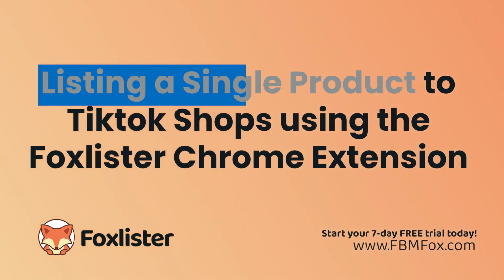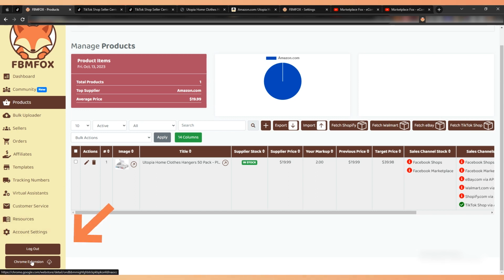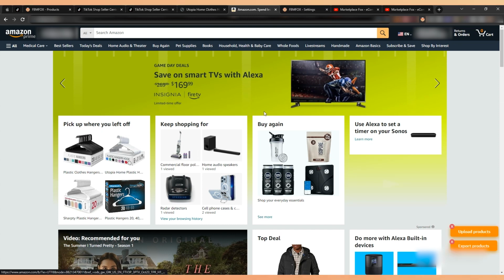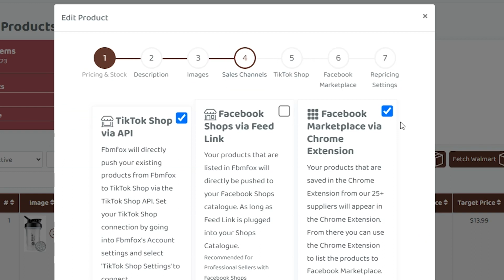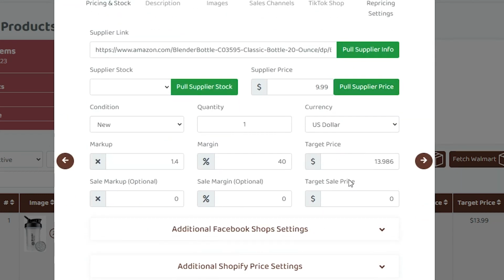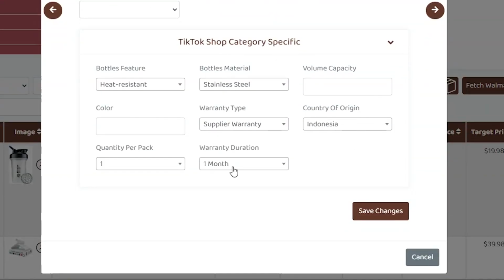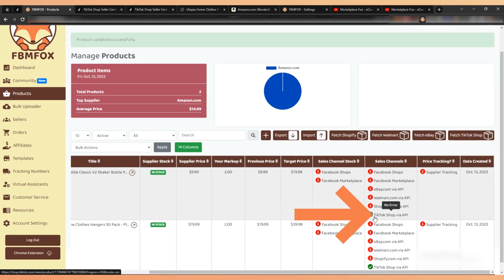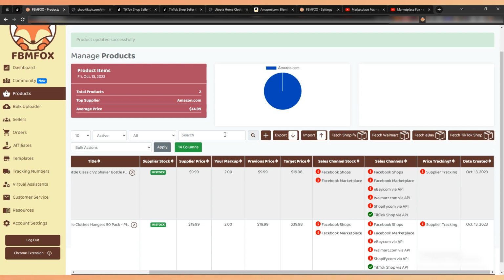How to List Products to TikTok Shop using the Chrome Extension | FBMFox E-Commerce Software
How to List Products to TikTok Shop using the Chrome Extension.